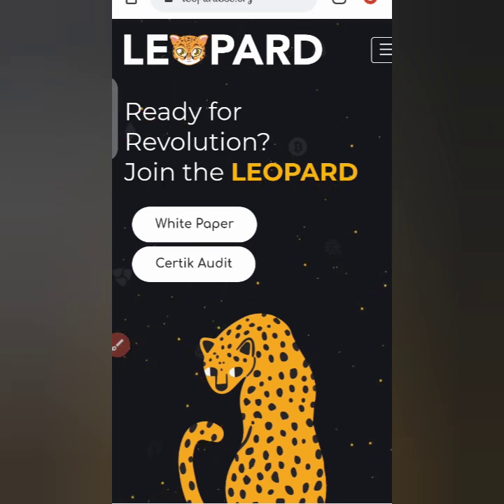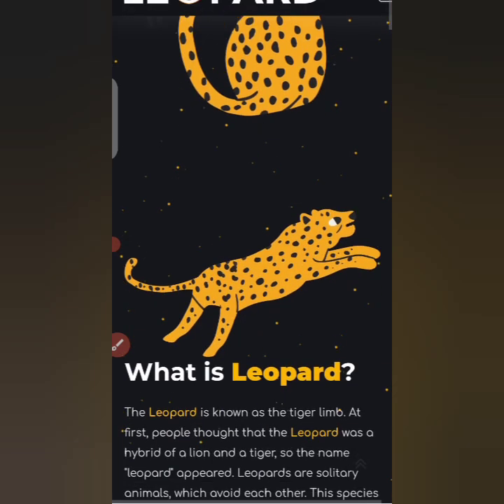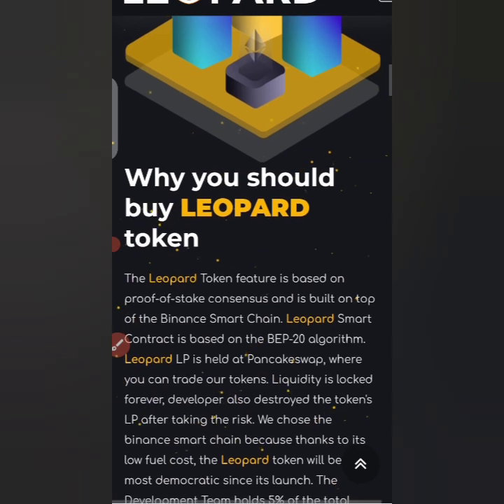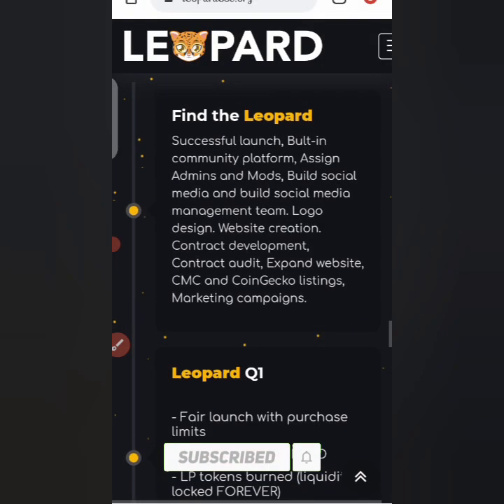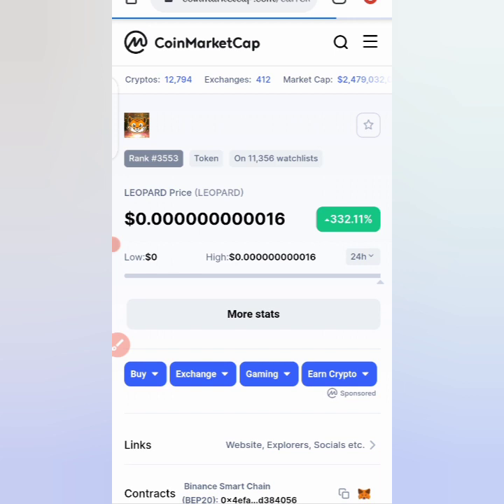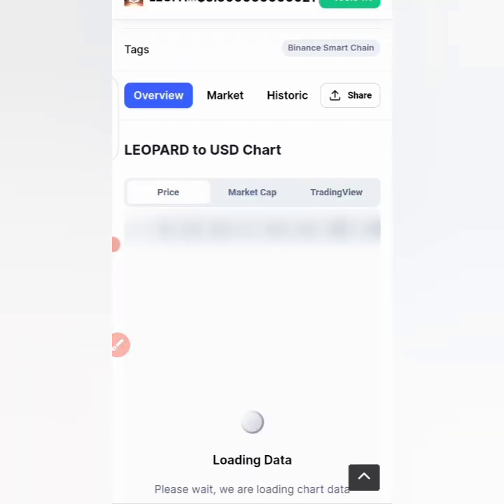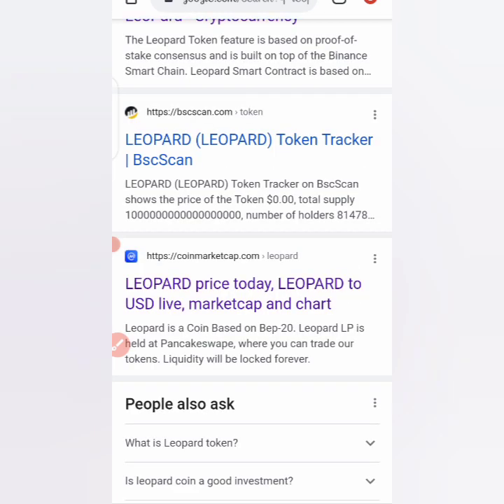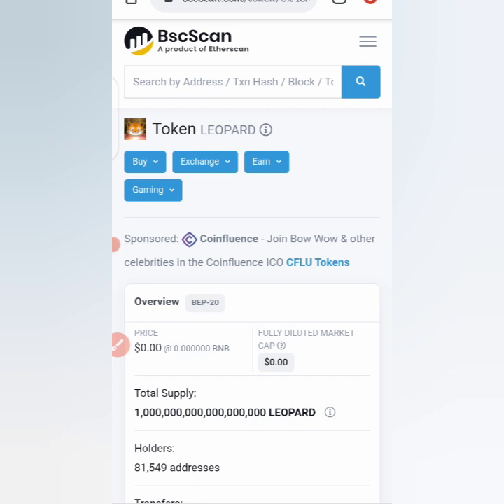Leopard Token Review || Is 1000x a Scam or achievable? Watch this now to know Price and Predictions.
Leopard Token Review

This video will be of help in this. Watch this now!!!